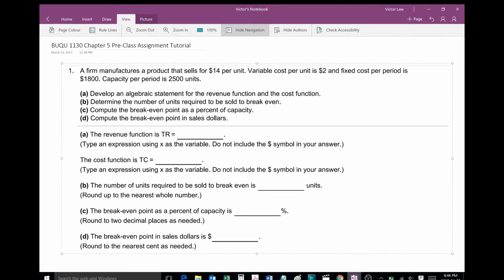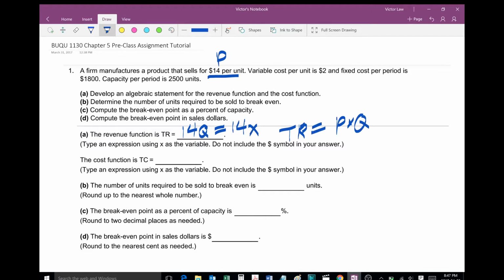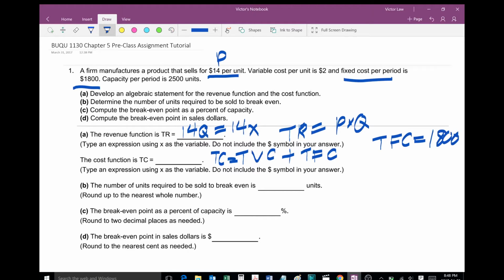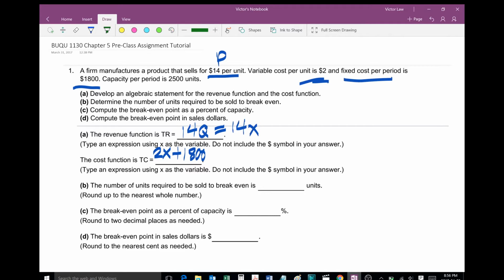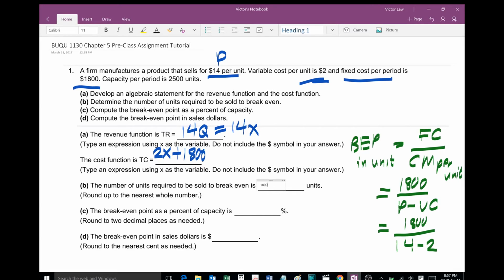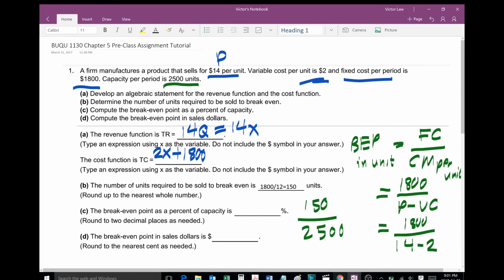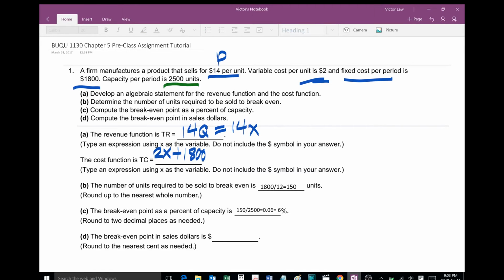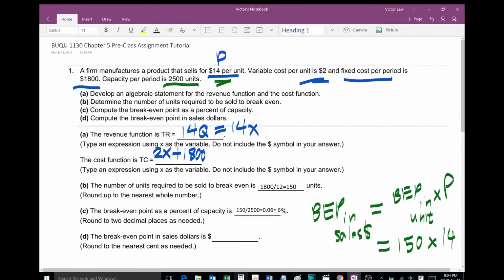BUQU 1130 Pre-Class Assignment (Chapter 5 Part 1)